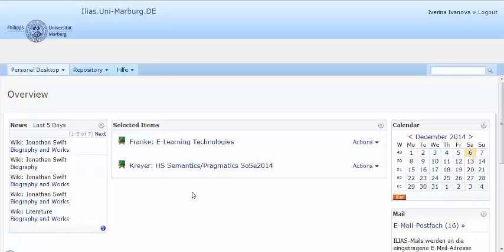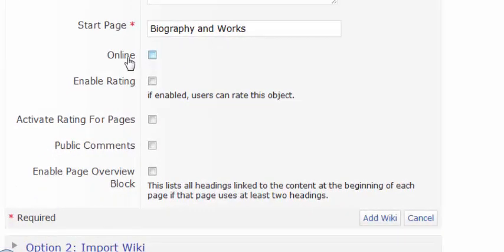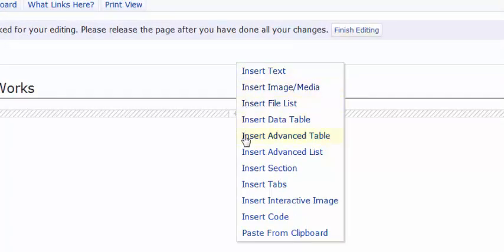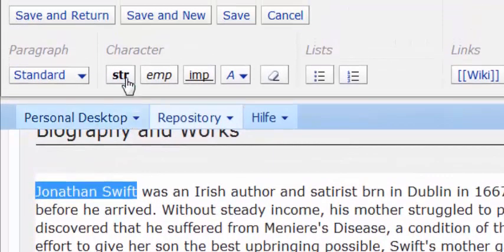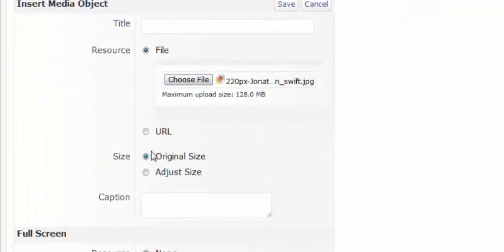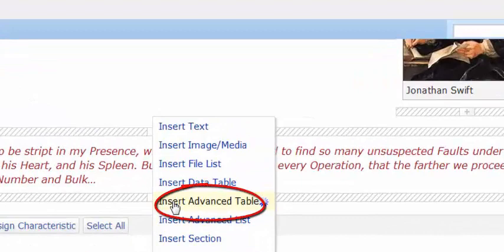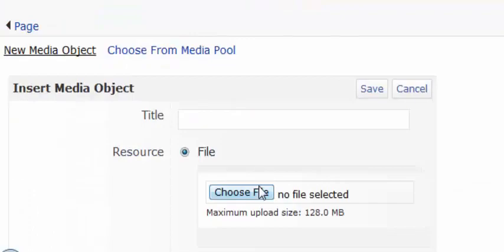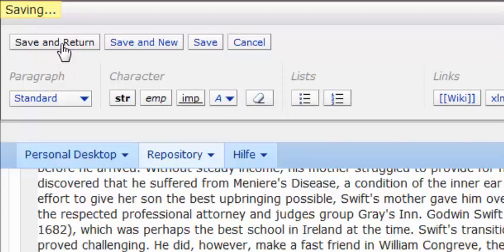ILIAS Tutorial Creating a wiki page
The video shows you how to create a wiki page and how to format the elements in it such as text, images, and tables.